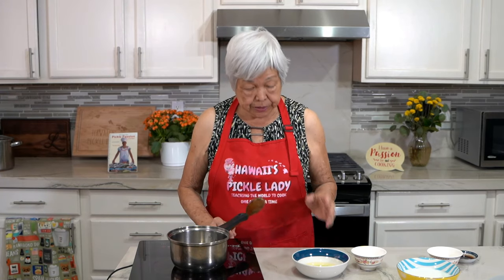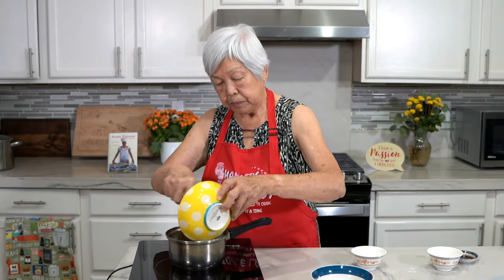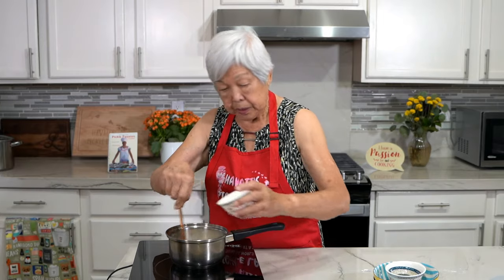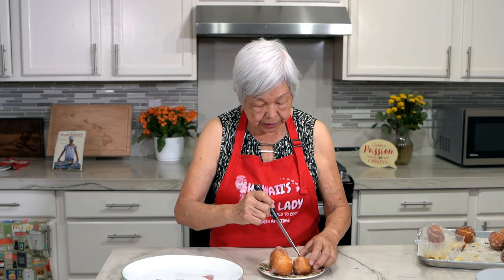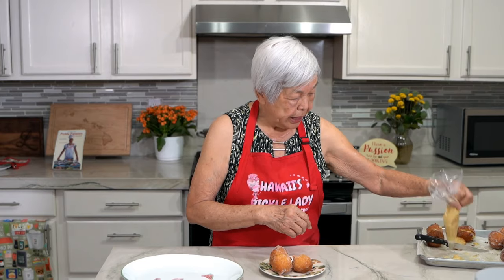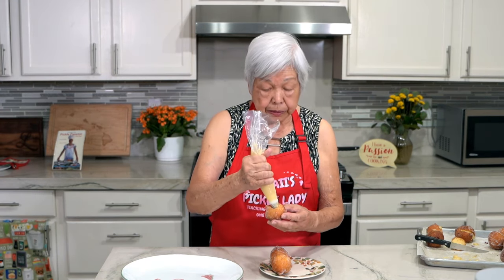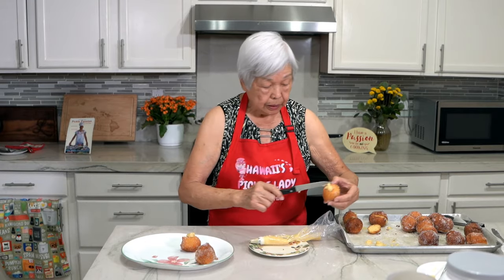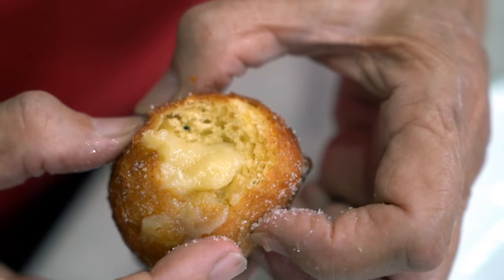Custard Filling for your Malasadas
Custard filling is a creamy and rich mixture typically used to fill pastries, desserts, or used as a layer in cakes. It's made by cooking together milk, sugar, egg yolks, and a thickening agent, such as cornstarch, until it thickens to a smooth and creamy consistency.

This recipe is under Desserts.